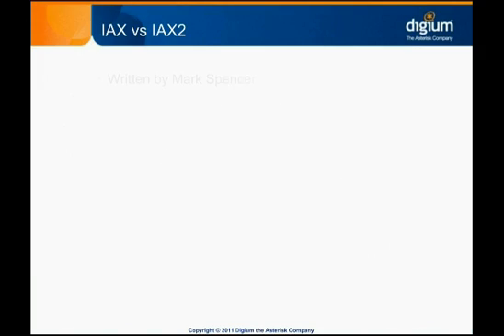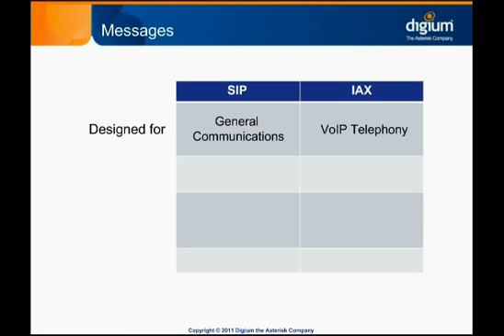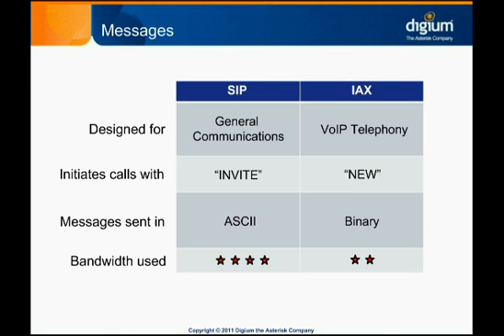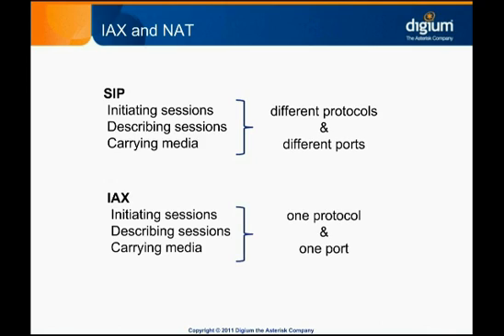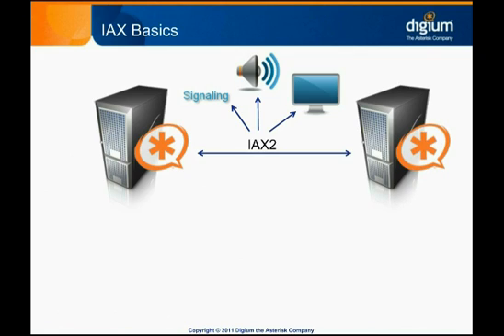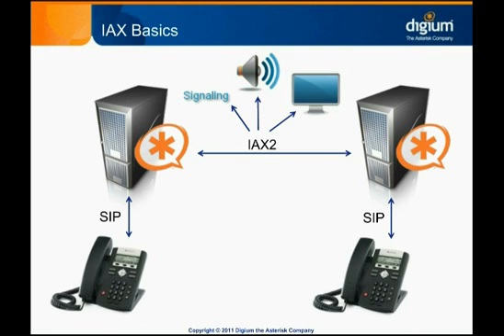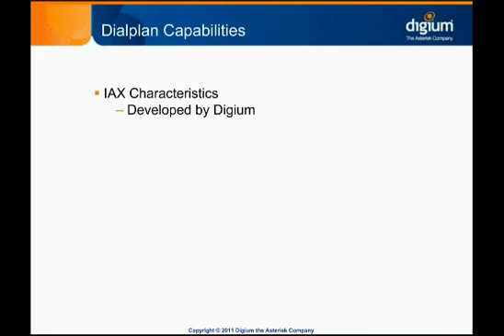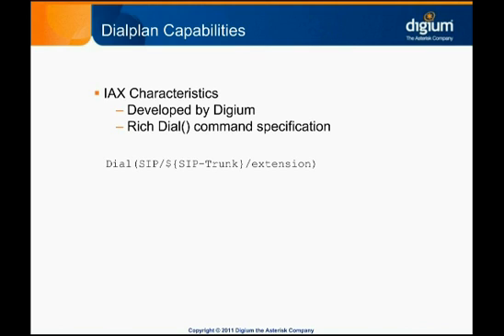IAX2 - IAX2 Overview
This module introduces IAX2's background and basic capabilities. It then compares and contrasts the IAX and SIP VoIP protocols.